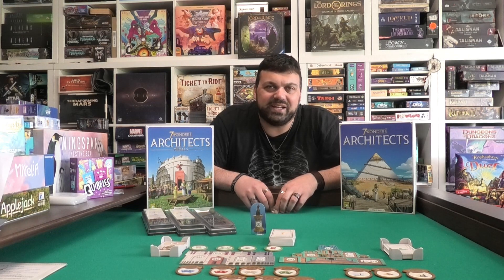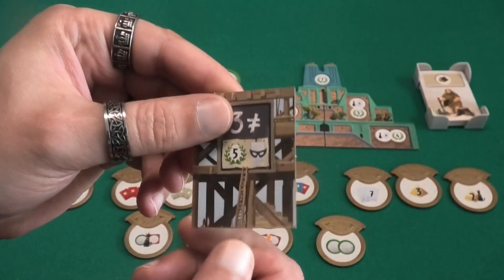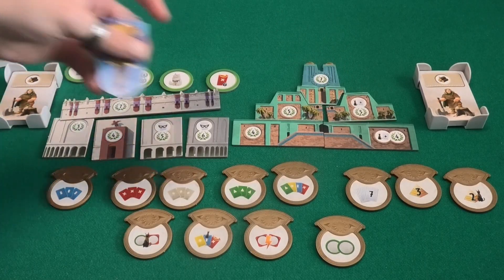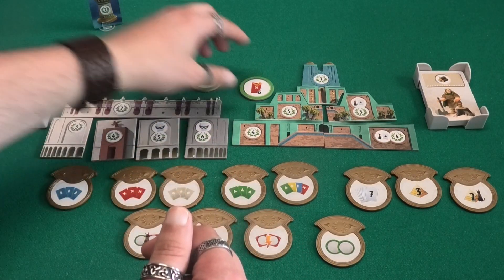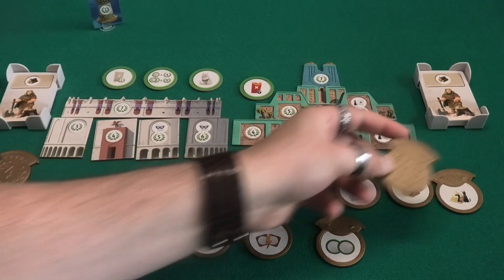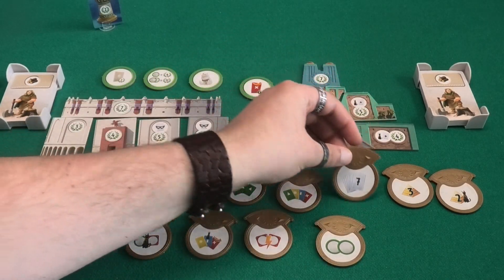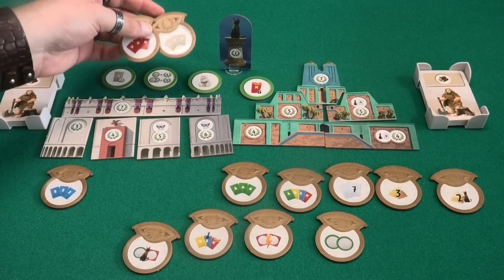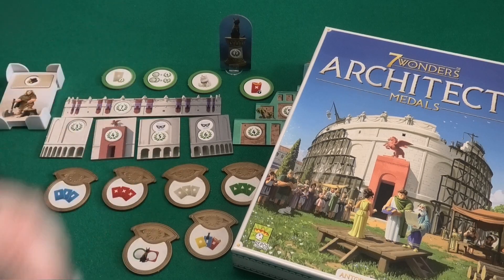how to play 7 Wonders Architects - Medals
A small expansion for 7 Wonders Architects.
2 new wonders, 4 new progress tokens and medals.
You will put 1 medal between each of your two neighbours and try to score both medals before they do.

00:00 Welcome
00:37 Medals
05:01 The End